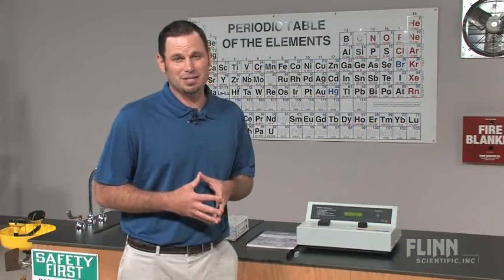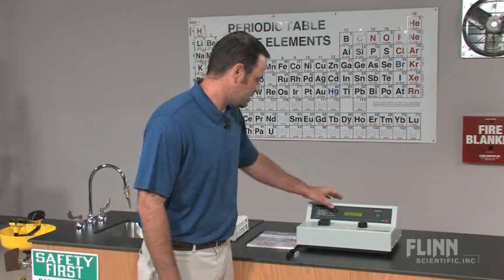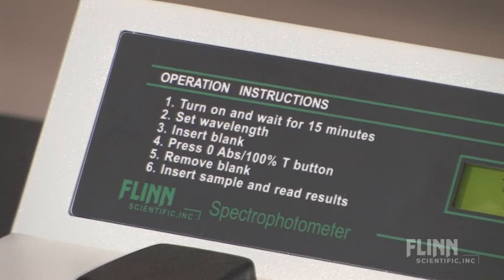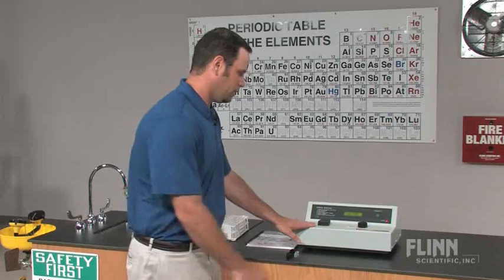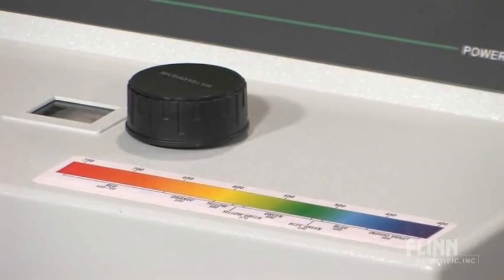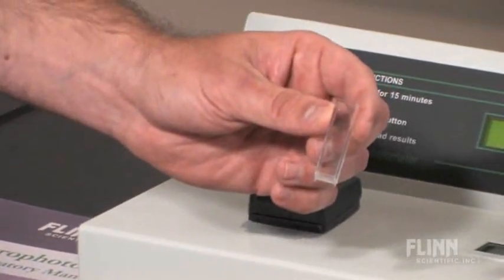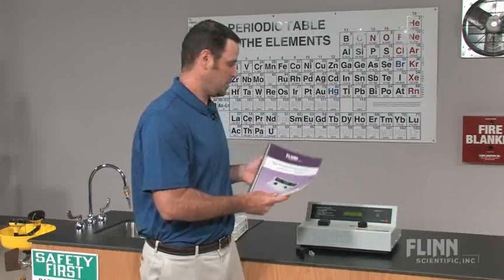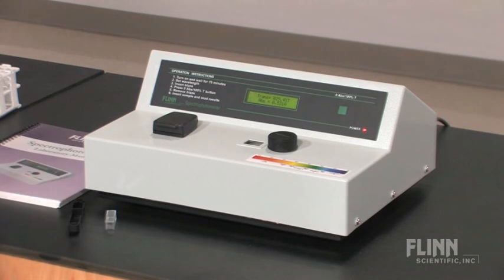Flinn Spectrophotometer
Watch as the Flinn Scientific Staff demonstrates the "Flinn Scientific Spectrophotometer." To view more Product Features videos by Flinn Scientific visit us